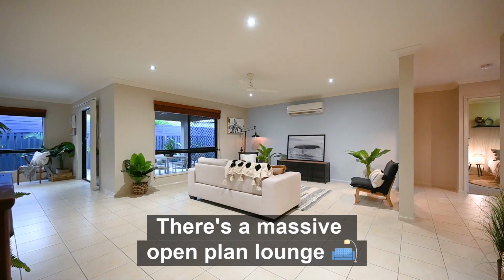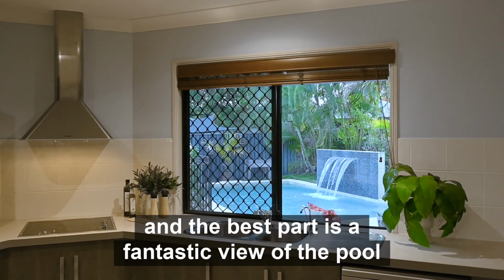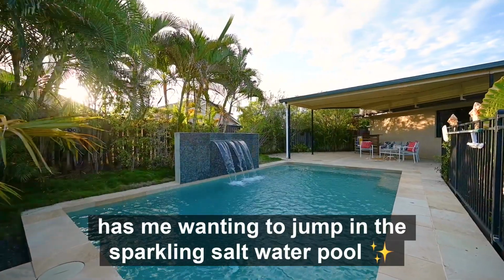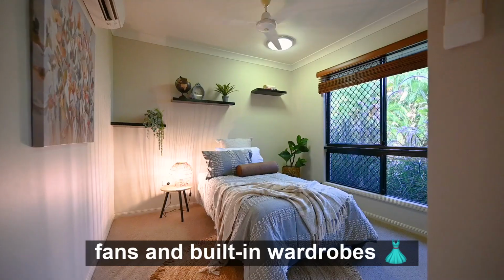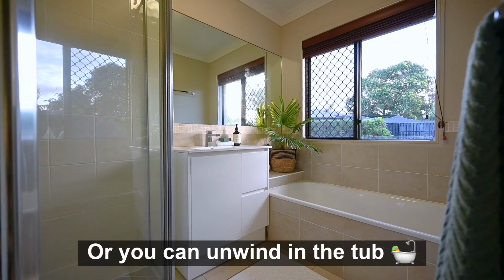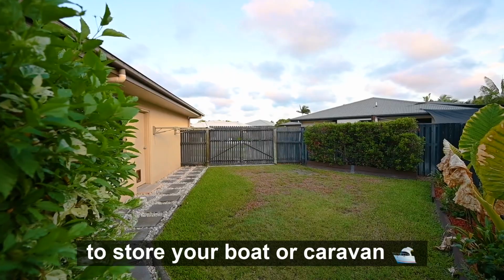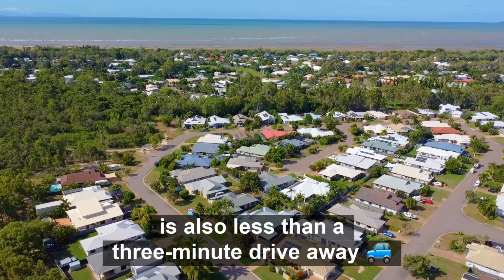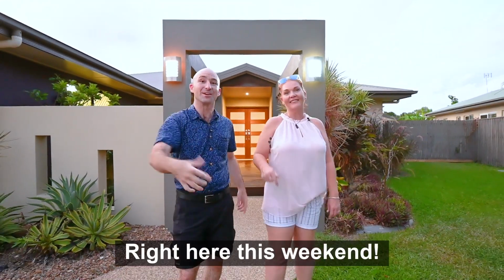9 Bronte Court, Bushland Beach